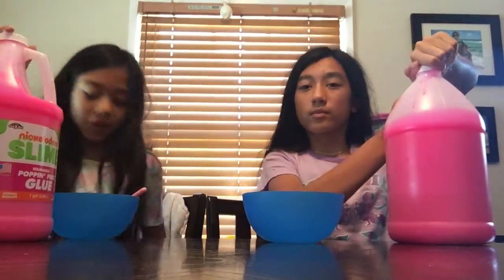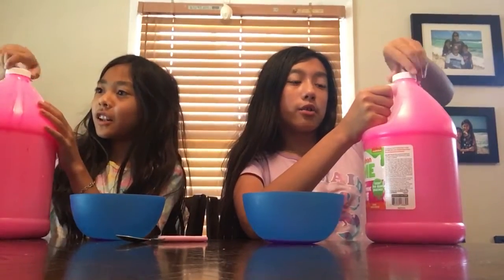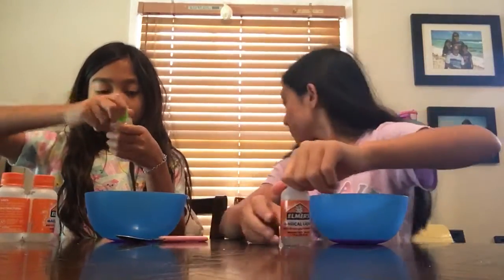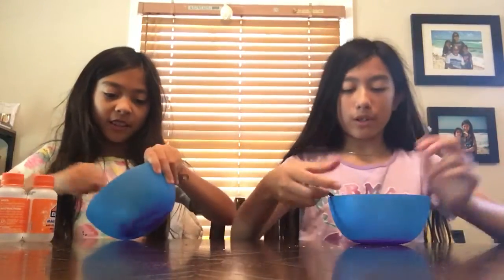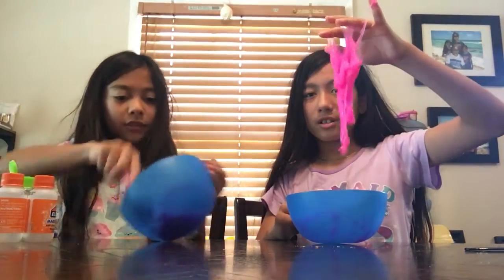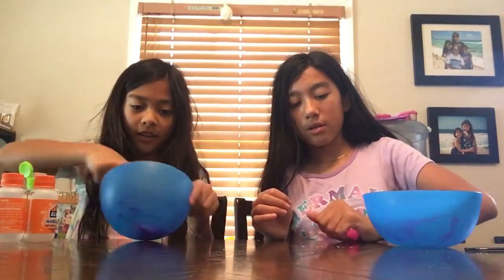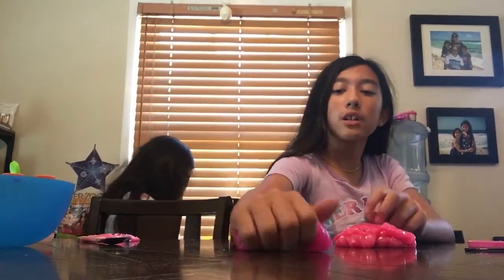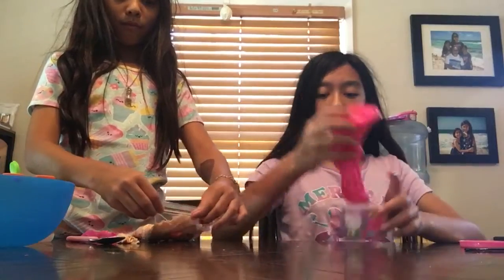Part 2 DOLL MAKER!!!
The doll appeared after we made the slime!! Stay tune for part 3